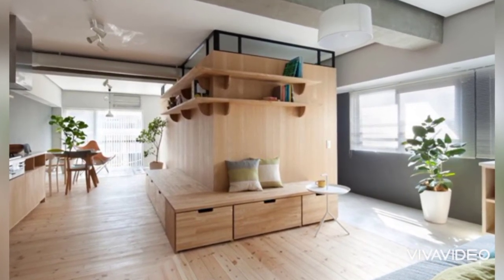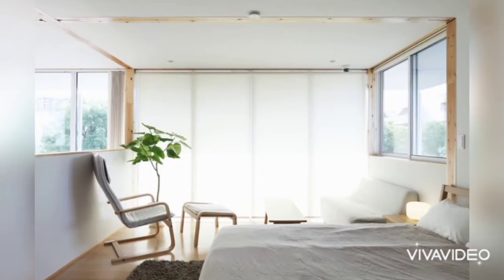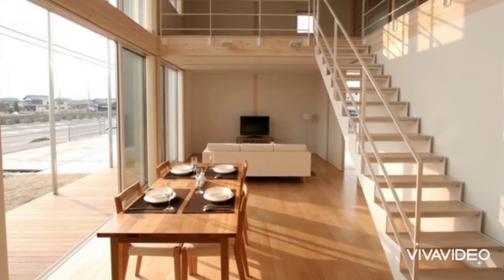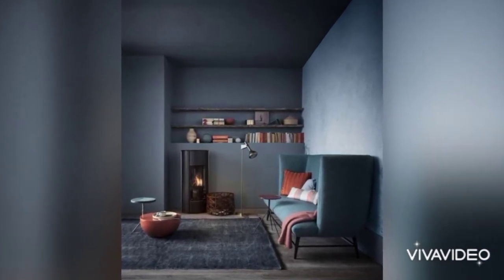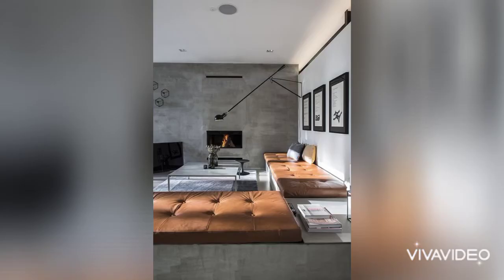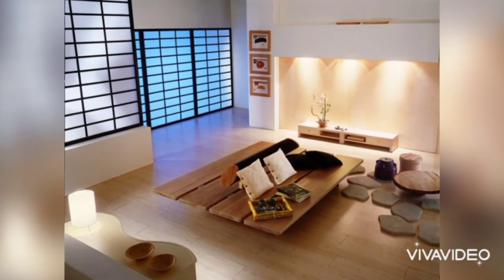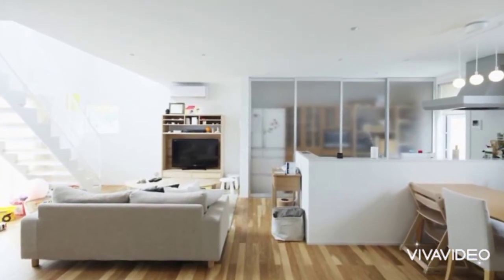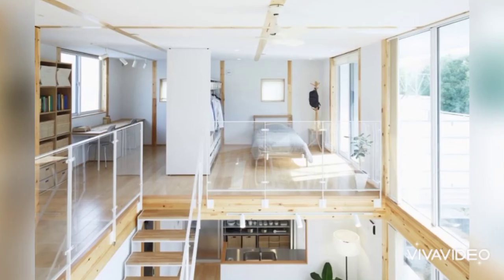Modern japanese interior design trends 2021 🥰 Japanese living room design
Modern japanese interior design trends 2021
Traditional japanese interior design for small spaces
Modern japanese style bedroom ideas decor
Latest collection of japanese living room design ideas